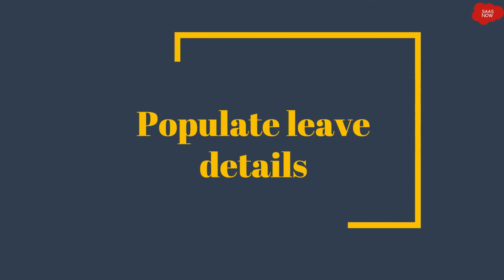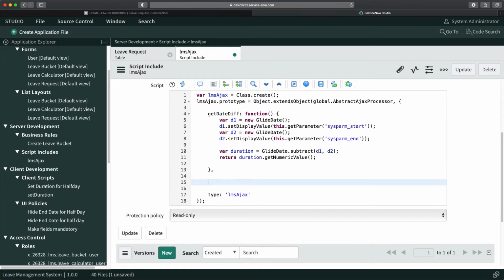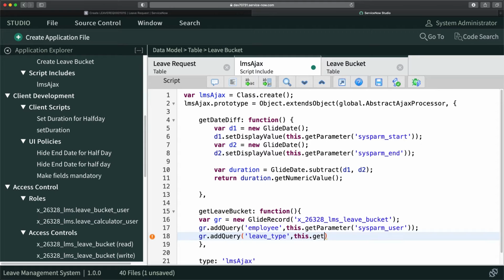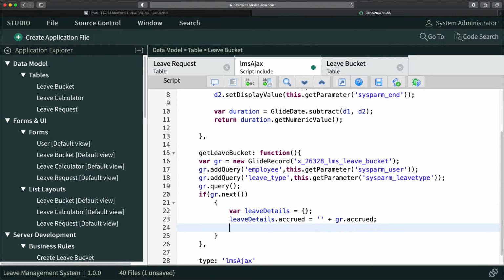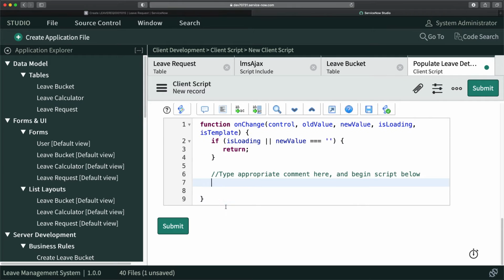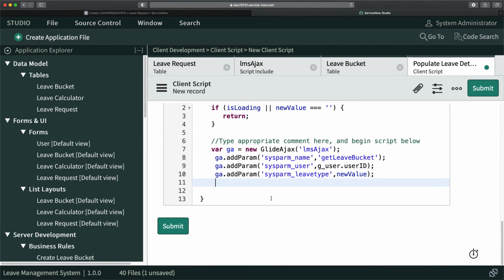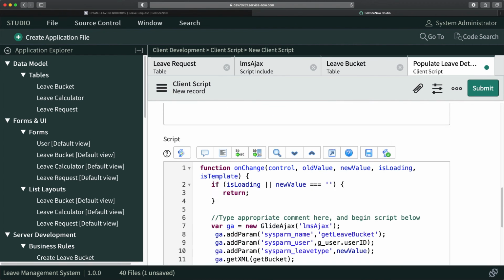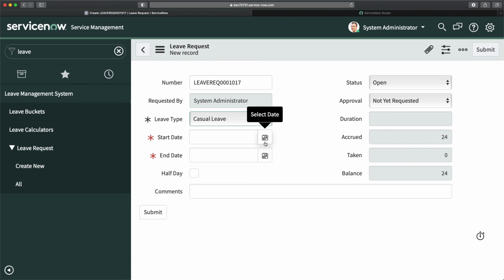#9 Data Population from Server on Client in ServiceNow | Learn Application Development | LMS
In this series of training you will learn to create application in ServiceNow.

Name of Application : Leave Management System

Business Requirement : HR Business has a requirement to create new Application in ServiceNow which will be the global application for submitting leave request by employees and maintaining leave data of employees. The application should have configuration option to define the leaves for different country.

Type of Application : Scoped

What will you learn in this training:
- Creating Scoped Application in ServiceNow
- Creating Tables in ServiceNow
- Scripting in ServiceNow
- Form Designing in ServiceNow
- Creating Client Scripts in ServiceNow
- Creating Business Rules in ServiceNow
- Creating Script Includes in ServiceNow
- GlideAjax in ServiceNow
- Creating UI Policy in ServiceNow
- Date and Time Calculation in ServiceNow
- Roles in ServiceNow
- ACLs in ServiceNow
- Creating Record Producer in ServiceNow
- Catalog UI Policies in ServiceNow
- Catalog Client Scripts in ServiceNow
- Creating Modules in ServiceNow
- Creating application in Studio in ServiceNow

# ApplicationCreationServiceNow